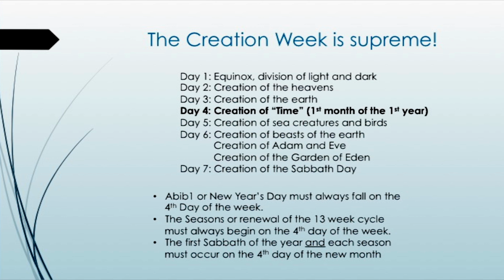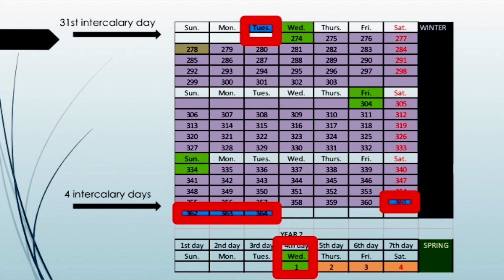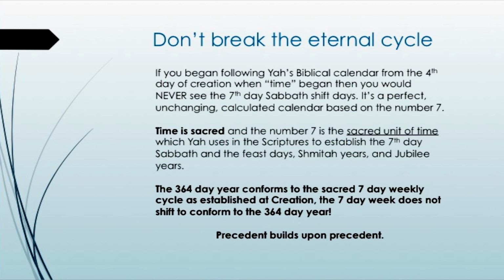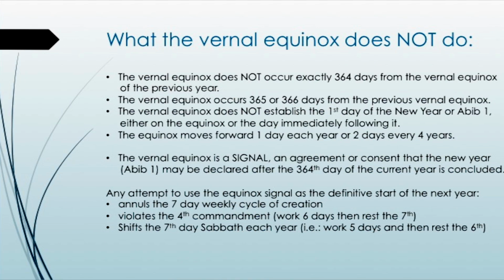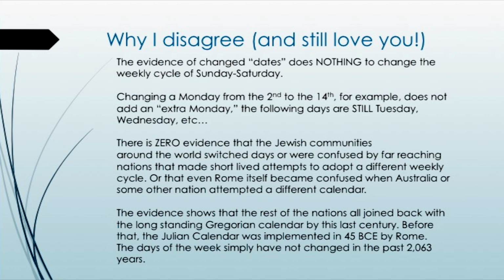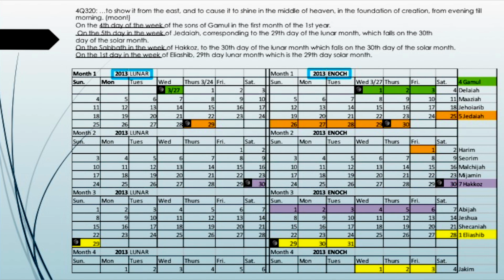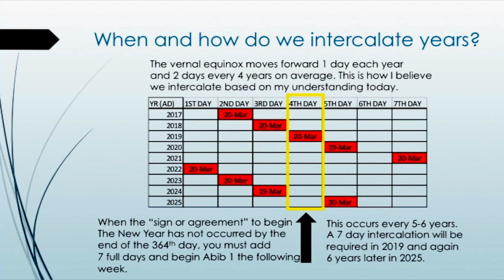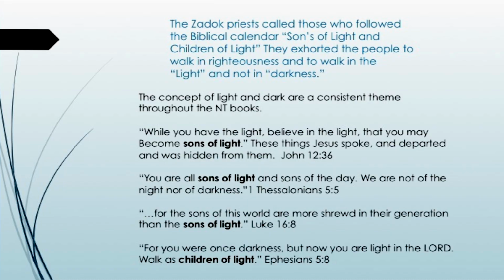Zadok Calendar In The Dead Sea Scrolls /Part 2